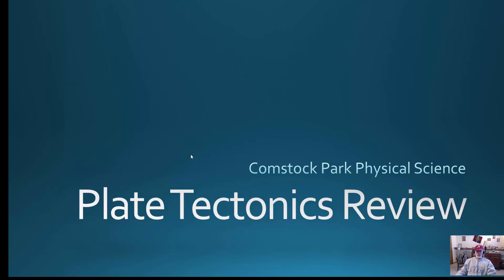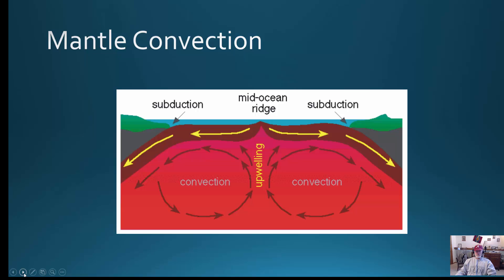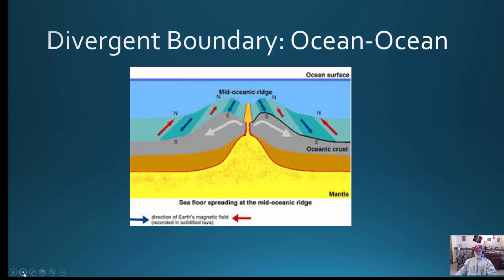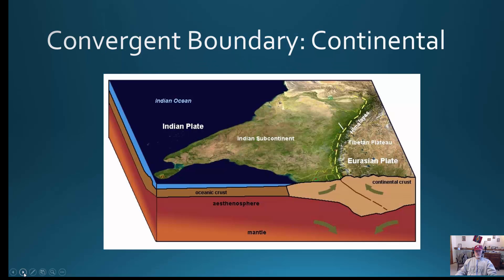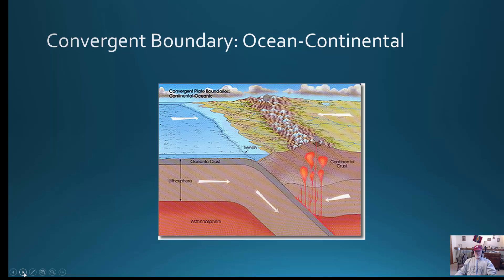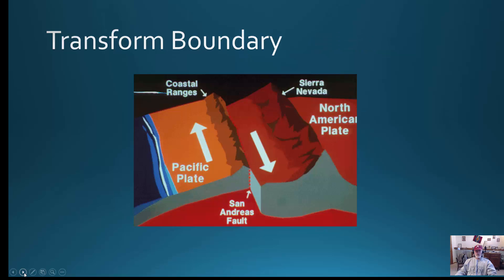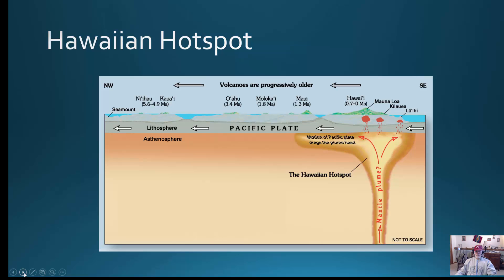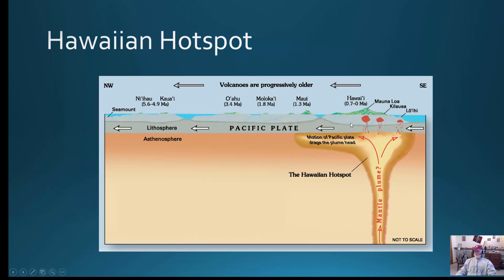Plate Tectonics Review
CPPS